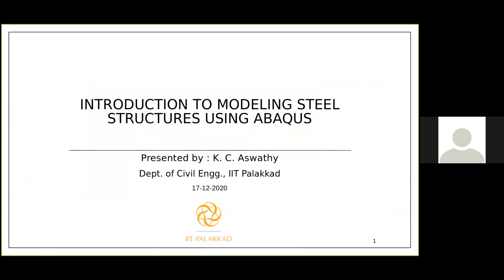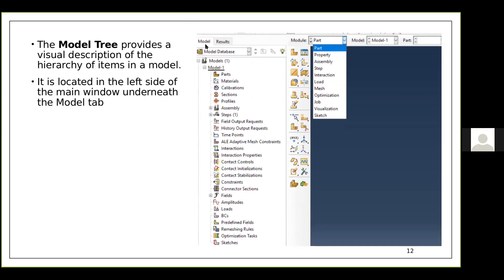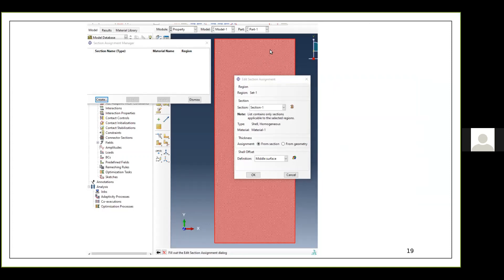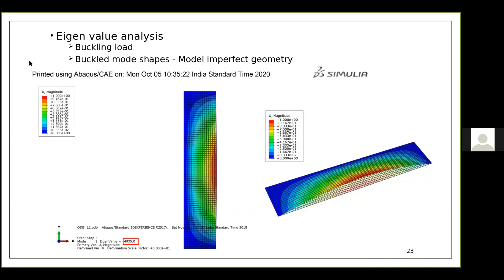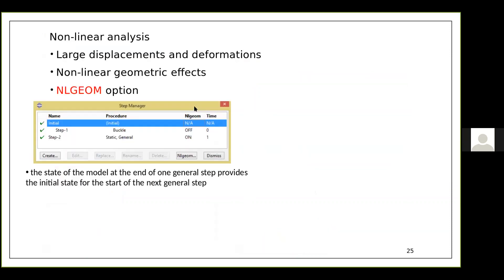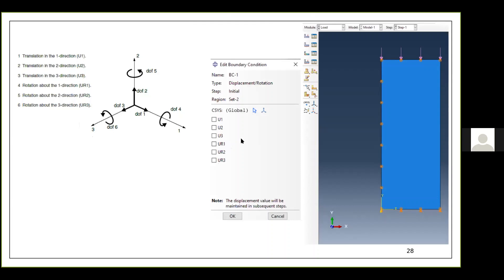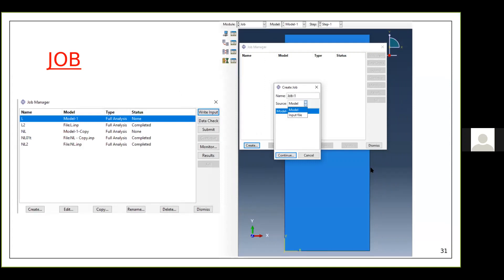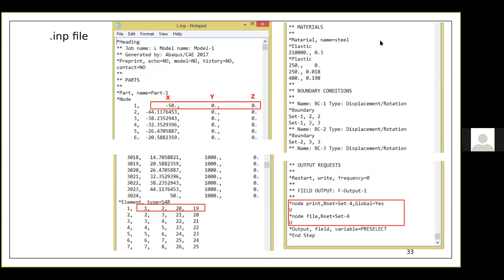Aswathy KC | Introduction to Steel Structure Modelling using ABAQUS | STTP | MITS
Department of civil engineering of Muthoot Institute of Technology & Science, Varikoli conducted a 3 day Online Short Term Training Program on “Recent Advancements in Structures and Materials”.

The main aim of this program is to bring insight to the participants about the recent advancement of structures and materials in civil engineering. It also provides an opportunity for the participants to understand the detailed procedure adopted for conducting linear/non-linear analysis of steel and concrete structural elements using ABAQUS software.

Speaker:  Ms. Aswathy KC,  Research Scholar, IIT Palakkad

Topic: "Introduction to Steel Structure Modelling  using ABAQUS"